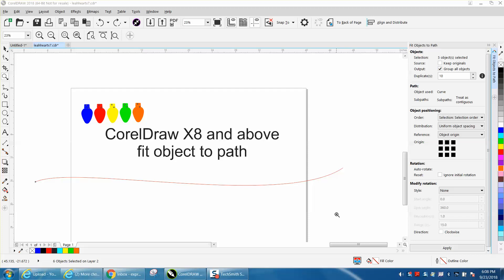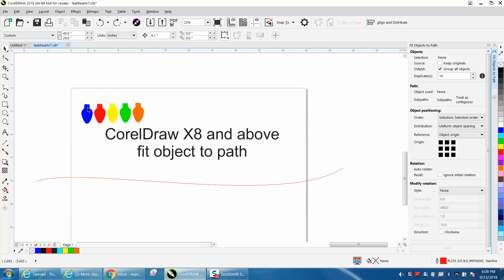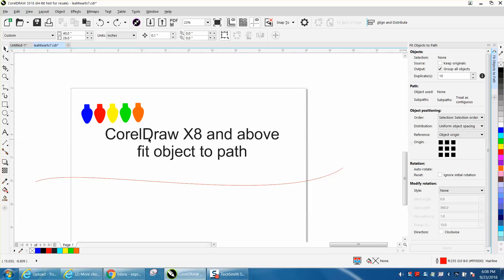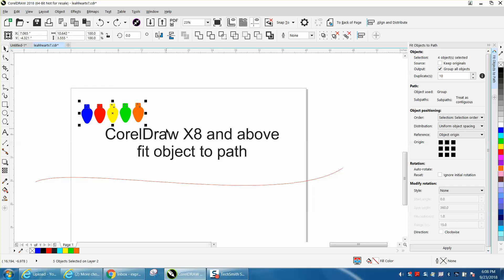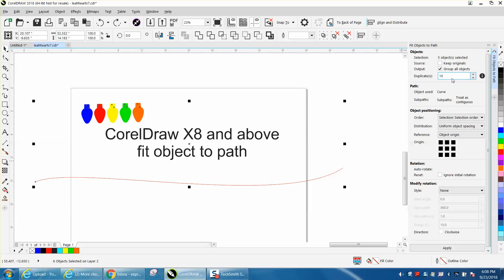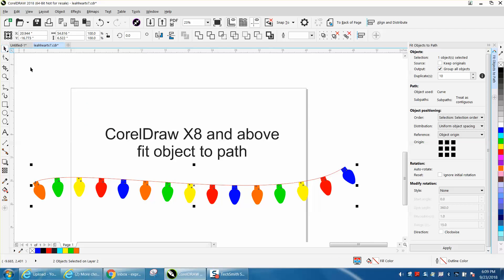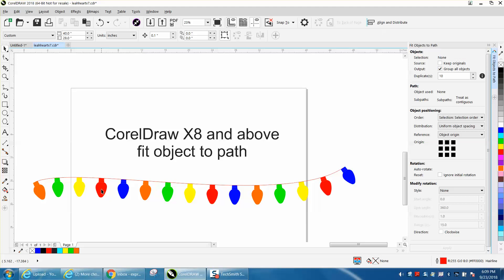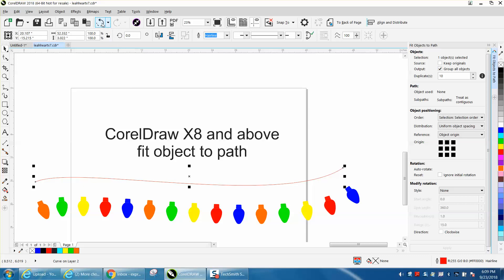Corel Draw Tips & Tricks CorelDraw X8 and above fit Object to Path Part 2